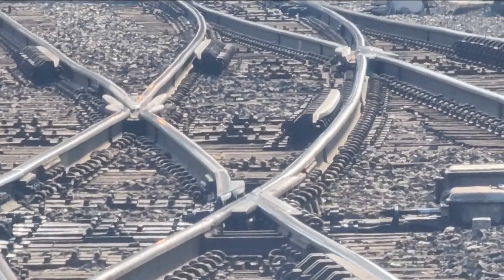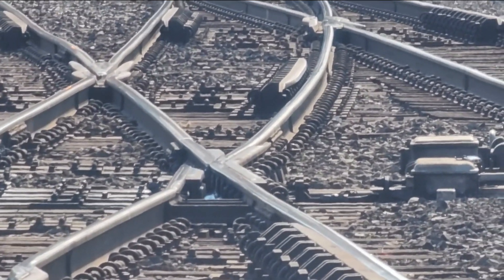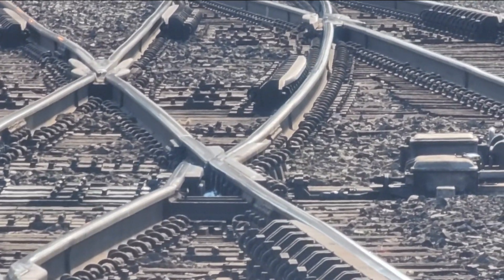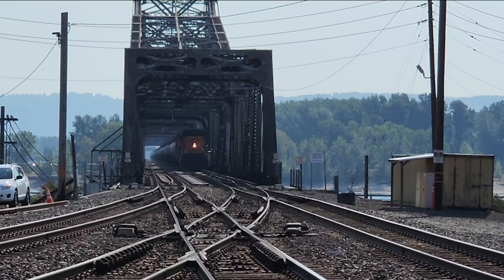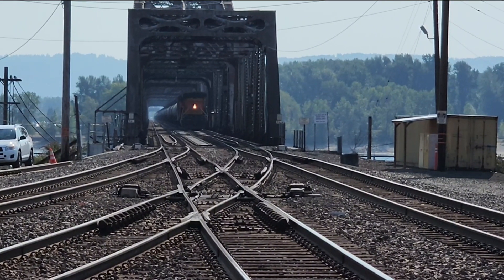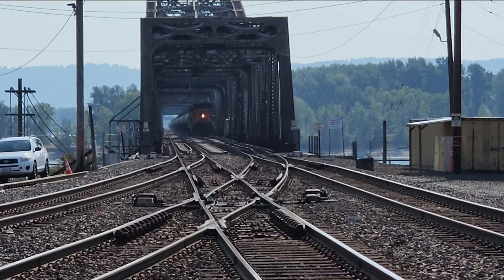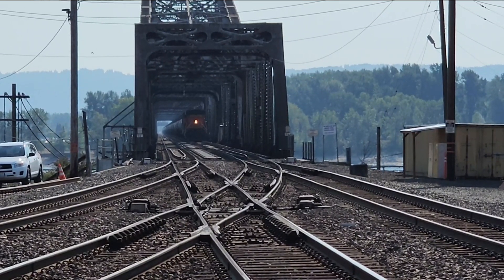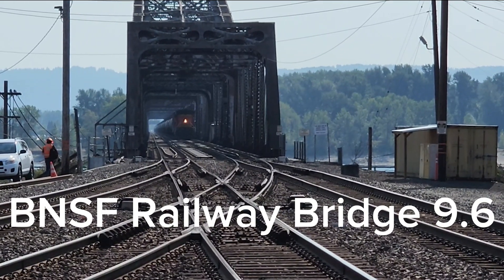Movable Frog in action at BNSF Railroad Bridge 9.6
While there are several moving parts in a track junction, the frog is usually a solid chunk of steel built to make sure a train stays in line with the right set of tracks while it crosses over other rails. In this case, BNSF implemented a movable Frog to allow the trains to proceed at higher speeds through a tight corner.

Taken from the Amtrak Station in Vancouver, Washington.